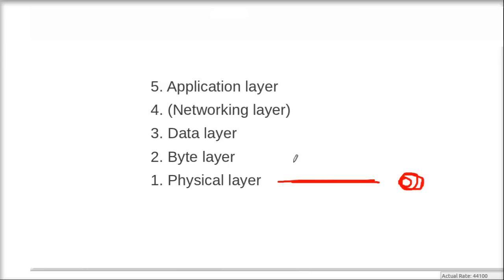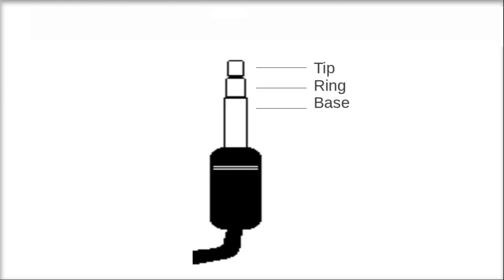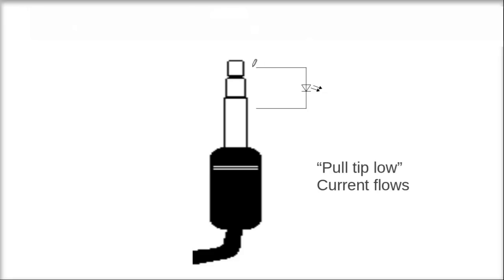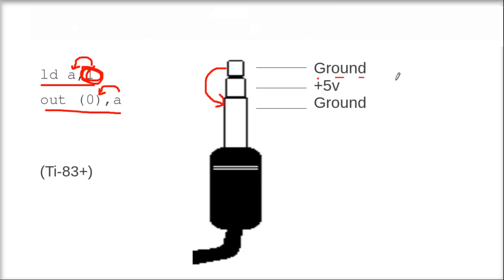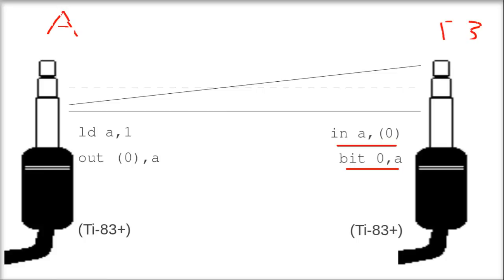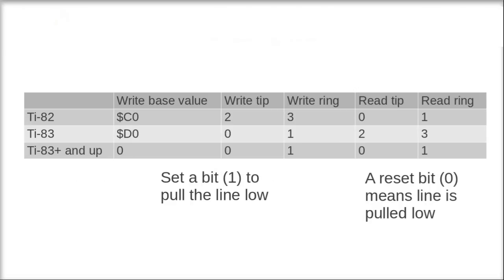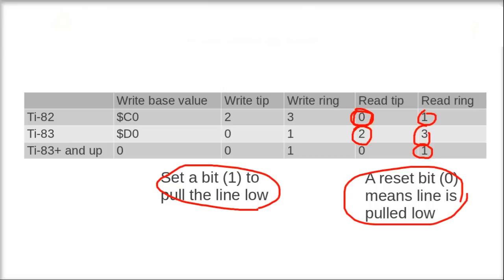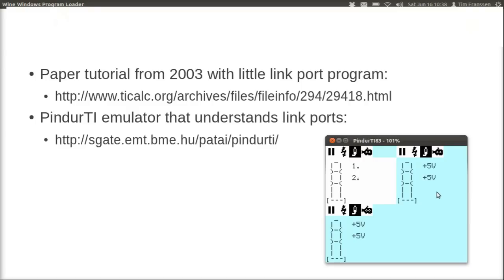TI calculator link port tutorial Part I: Physical layer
I'm making a few videos to explain the basics of calculator linking in assembly, from the copper lines up through the stack to networking with multiple calculators. I honestly thought calculator programming was dead but I've been receiving more questions about these subjects than ever before, so I thought I'd make my life easier and explain things properly once :)

Please excuse the screen capture artifacts, my bad English and the coughing throughout the video. It's my first time giving an online lecture ;)

Please let me know what you think of the video, recommendations you have and things you didn't quite understand in the comments!